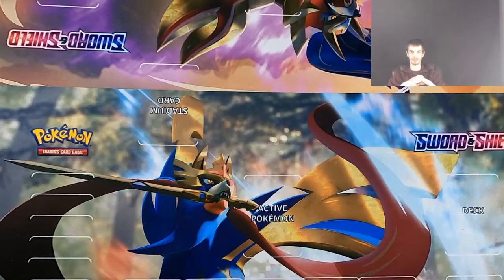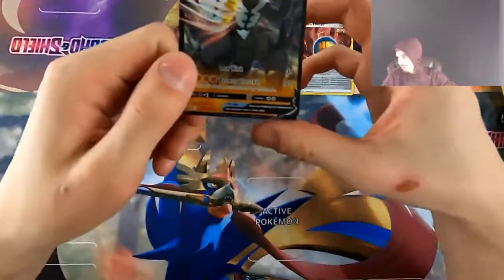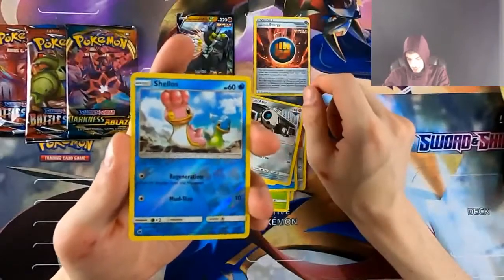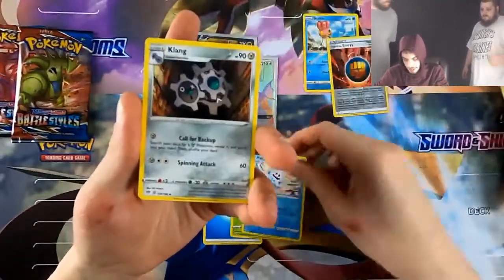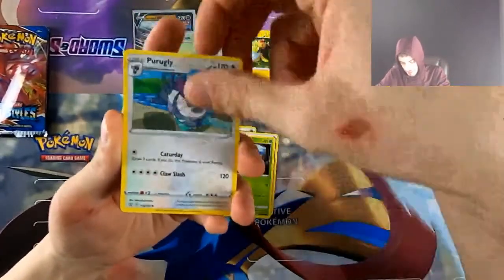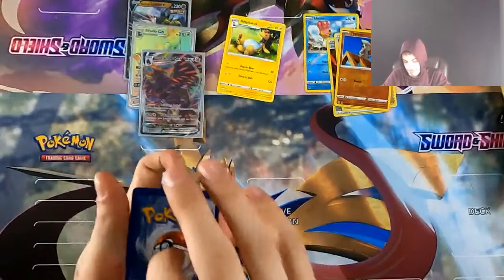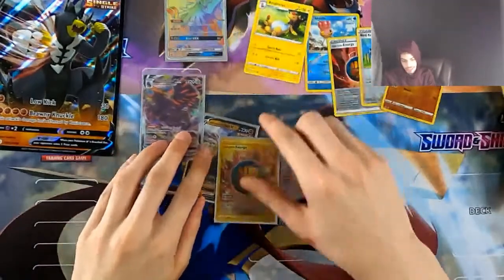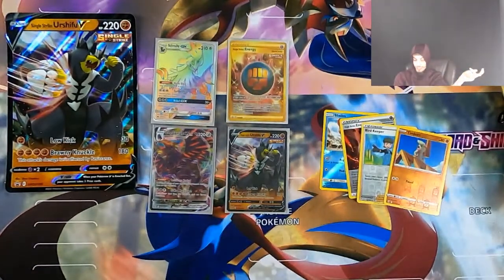LouisVuittone with a call out? Can you believe this?!?!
The man the myth the legend does it again! Be sure to check us out live on Twitch! Mondays at 9p.m. est.